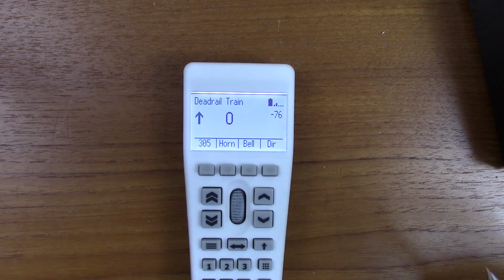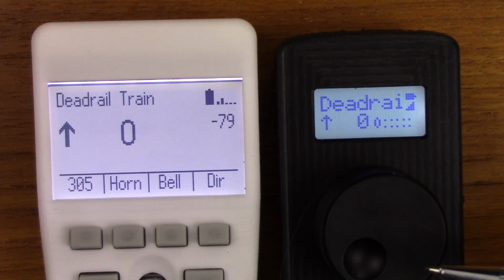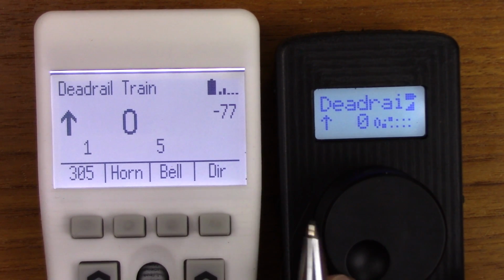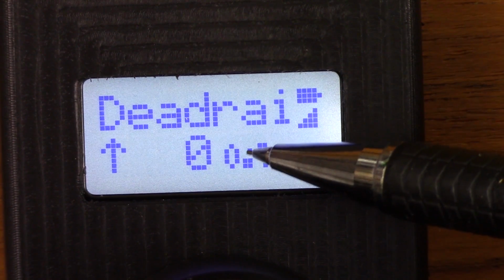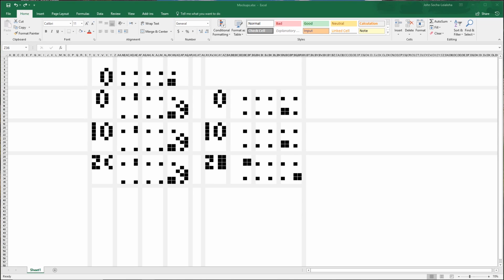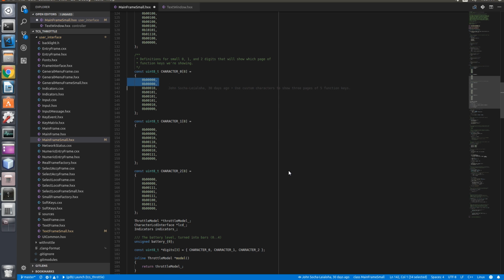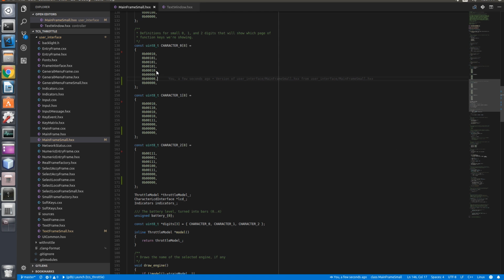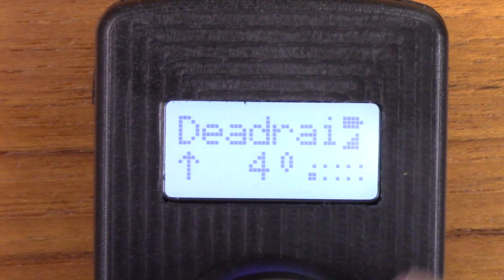#27 Small Throttle UX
Working on the small model railroad throttle has a new set of challenges. The screen is very small compared with the "large" throttle. The challenge is to adapt the user interface to work with the small throttle.